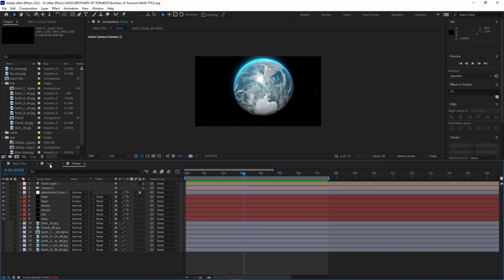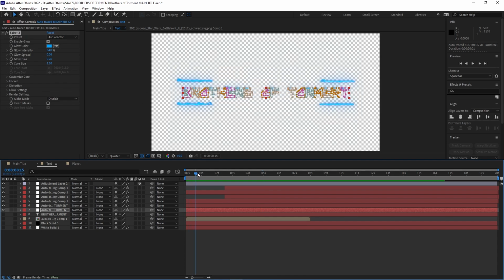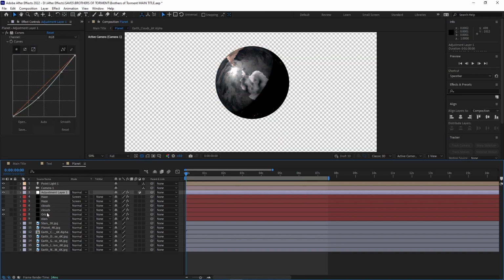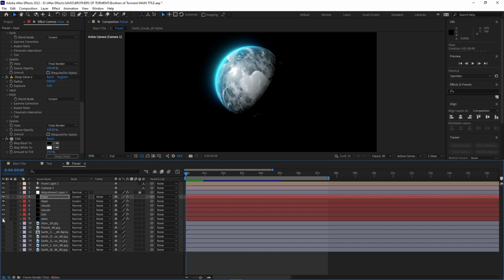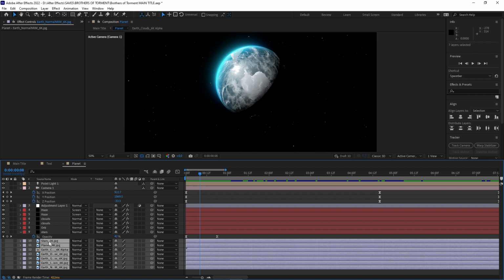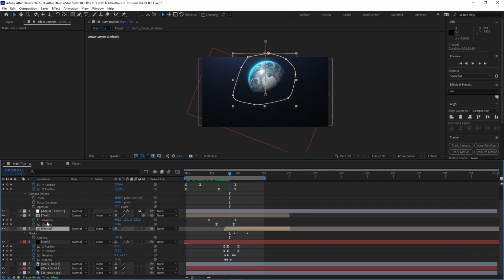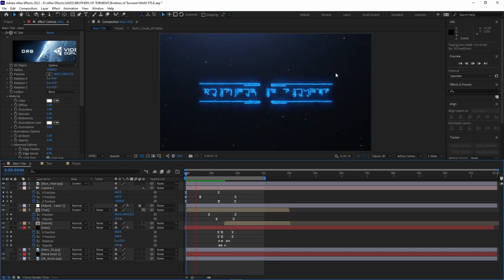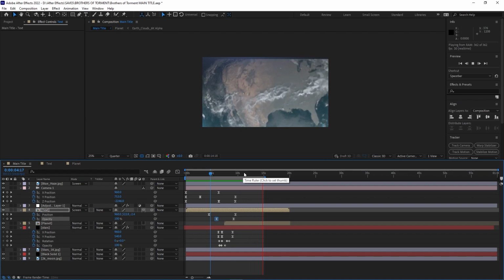Brothers of Torment | VFX Breakdown Episode 1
In this video, I break down one of the shots--the planet animation--from my Star Wars fan film, Brothers of Torment. This is Episode 1 for the shots I will be breaking down.